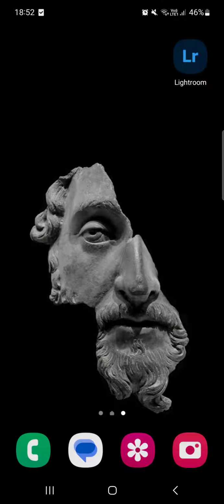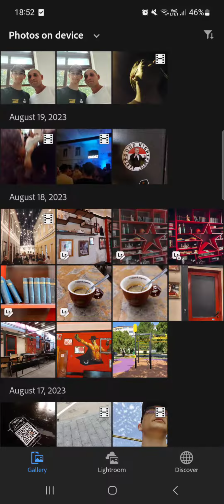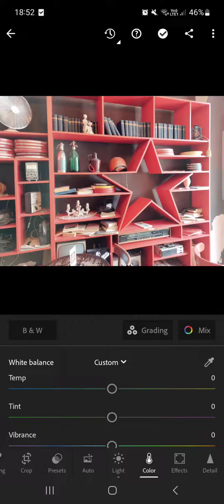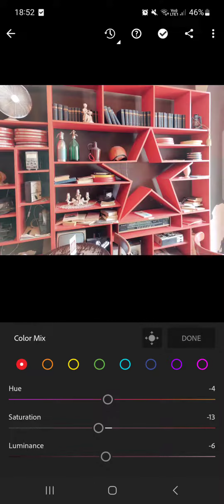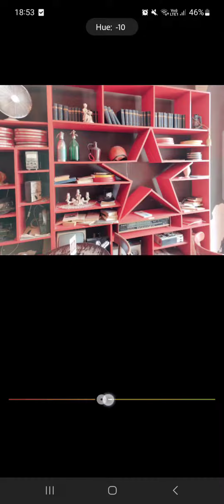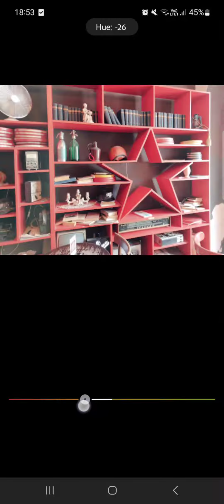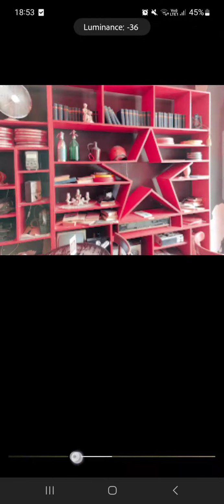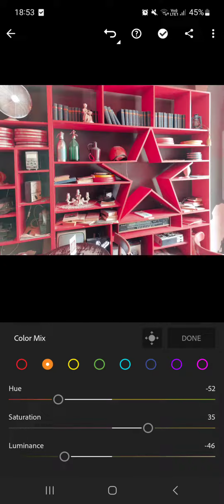How To Use Color Mixer In Lightroom?